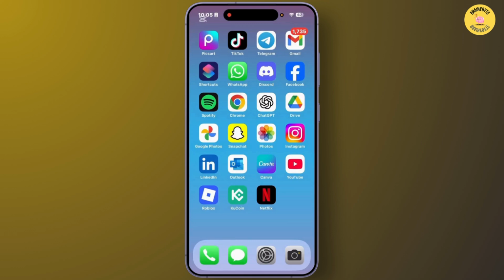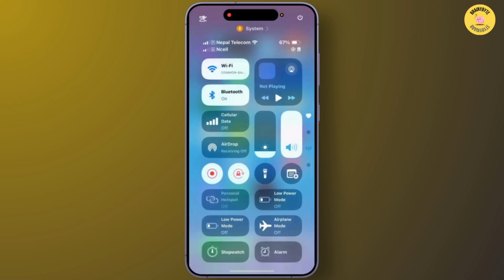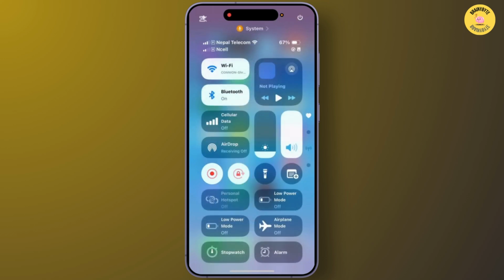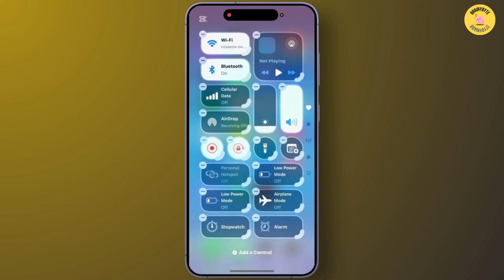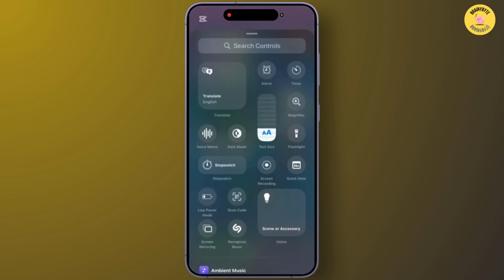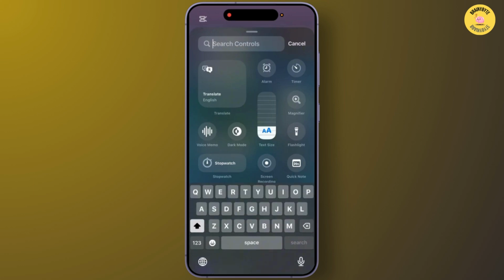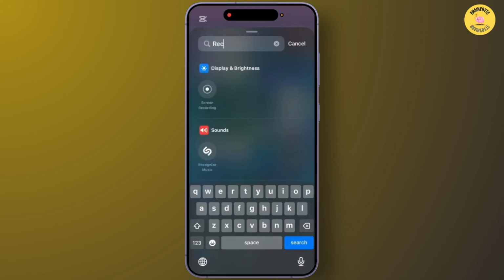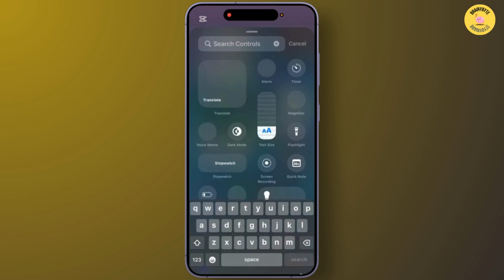How to Download WhatsApp Status in iPhone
How to Download WhatsApp Status on iPhone
Want to save your favorite WhatsApp statuses on your iPhone? This video will show you how to easily download WhatsApp status on your iPhone in just a few simple steps. Whether you're wondering, "How can I save WhatsApp statuses on iPhone?" or need help downloading them, this tutorial has all the answers. Learn how to store WhatsApp statuses without any hassle and enjoy them offline. Watch now to find out how you can download WhatsApp status on your iPhone today!

Timestamps:
00:00 How to Download WhatsApp Status on iPhone
00:06 How Do I Save WhatsApp Status on iPhone?